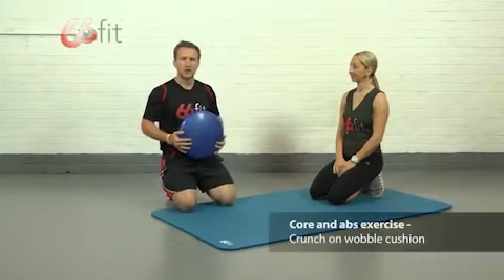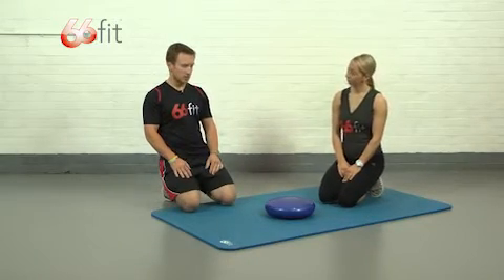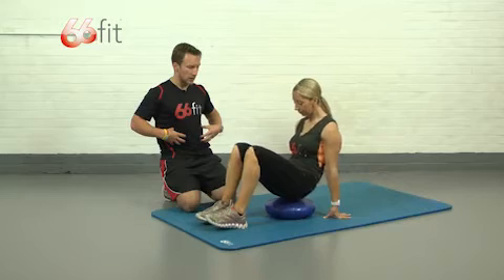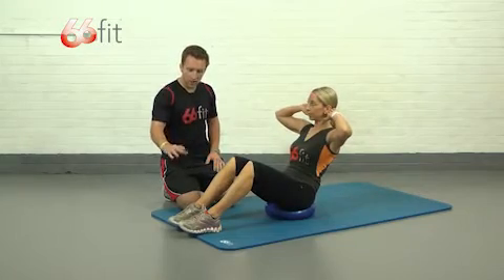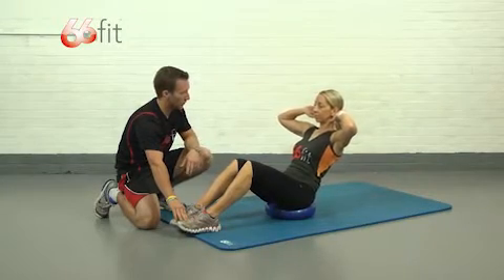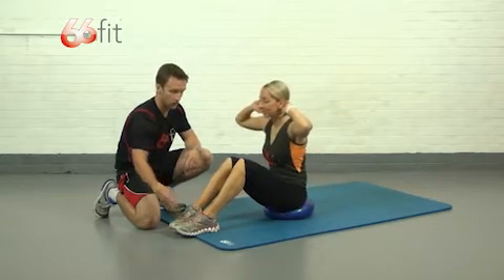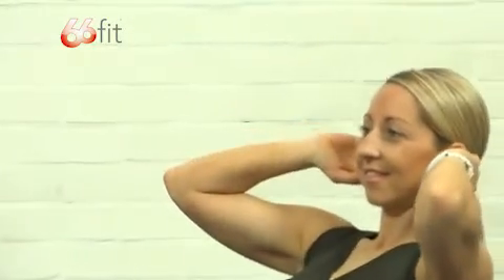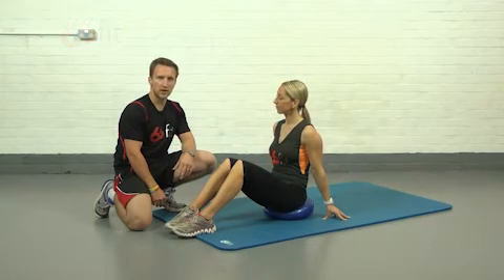Abdominal and Core Strengthen Exercises using the 66fit Wobble Cushion - Part 8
This video demonstrates how to do core and abdominal exercises using the 66fit Wobble Cushion. Ideal for core strength and abdominal strengthening.